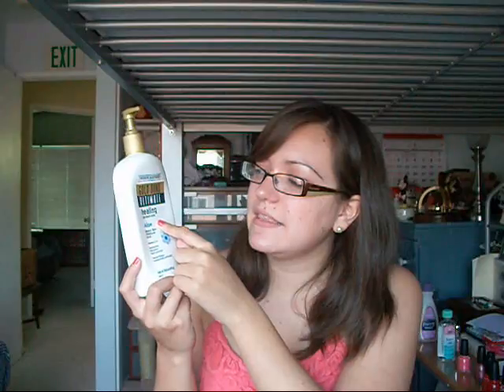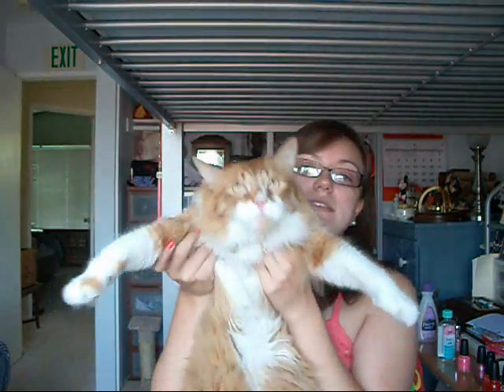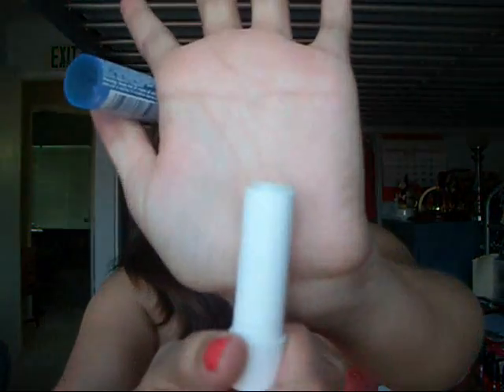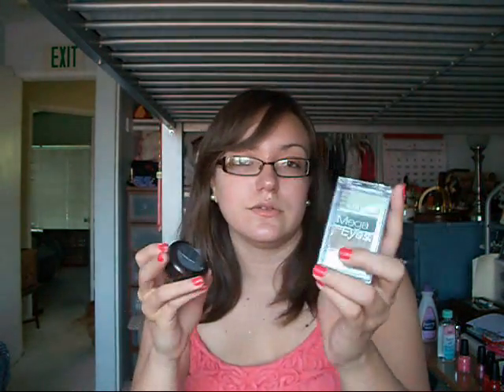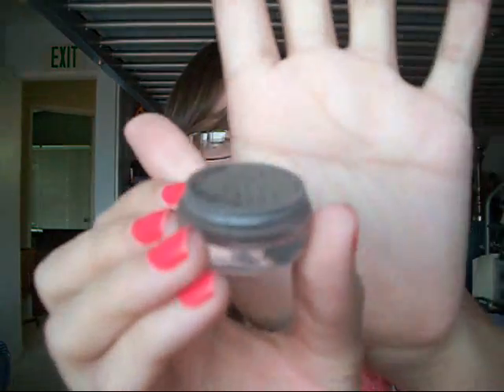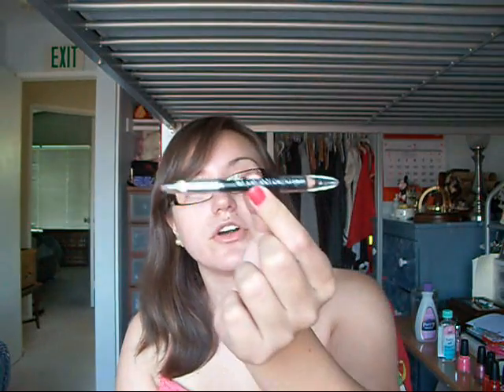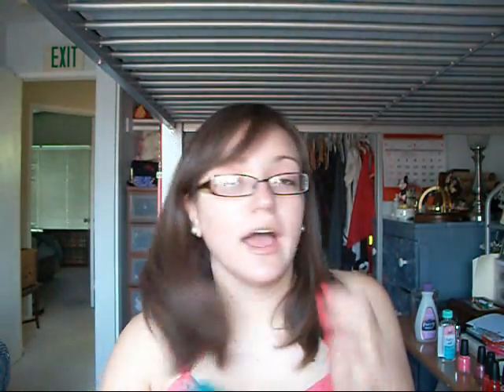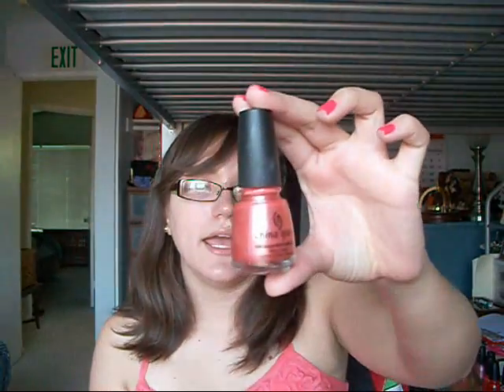Tag: ten things under $10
I love watching other people do this tag! It gives you great ideas of things you can use that dont cost an arm and a leg to make you look your best!!

FTC: Bought everything myself, my opinions are my own and Im not getting paid to do this